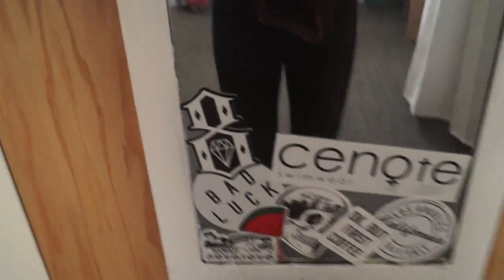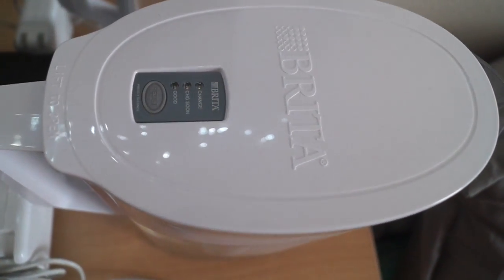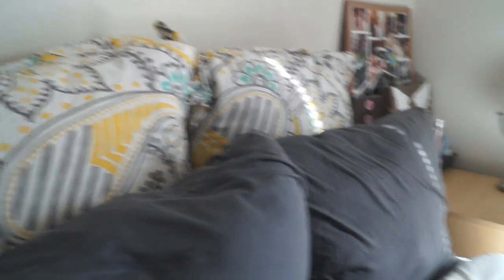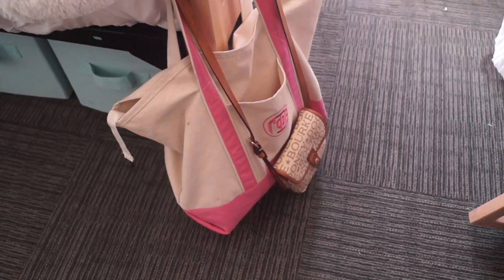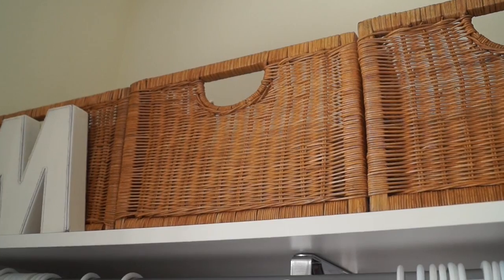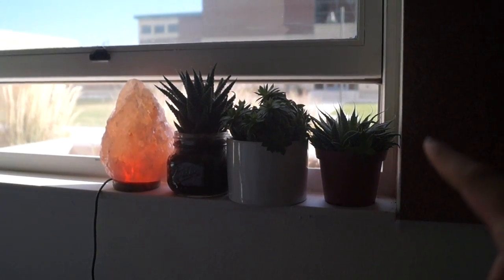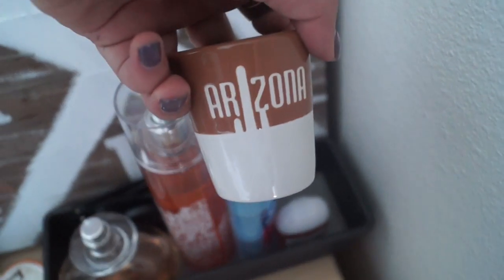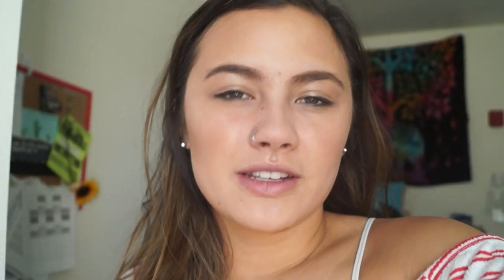Freshman College Dorm Tour @ Colorado Mesa University (Garfield Building) | Megan's Edit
INSTAGRAM comment on something & i'll follow you back!